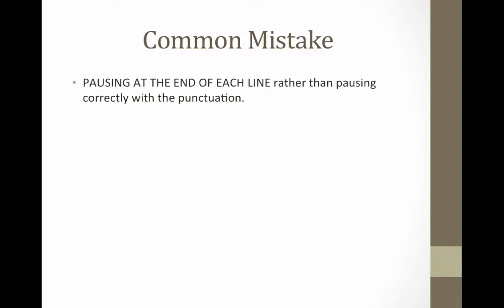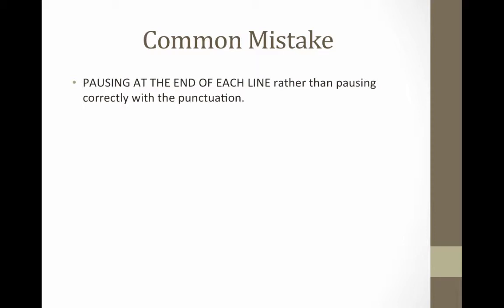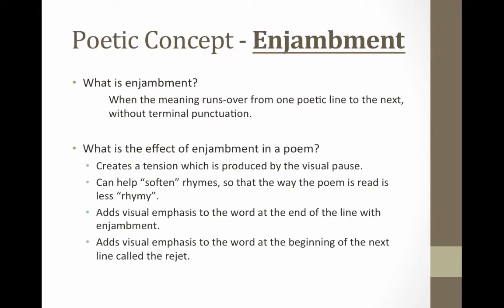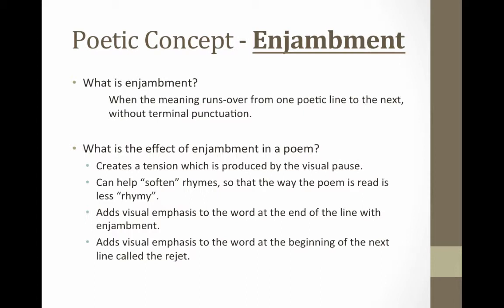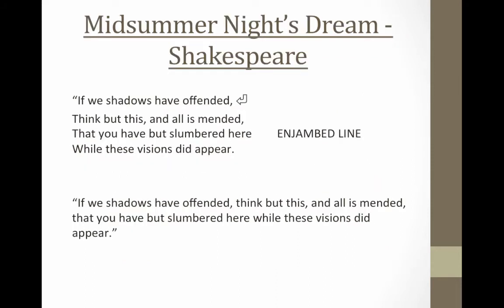Emjambment Lesson Camtasia